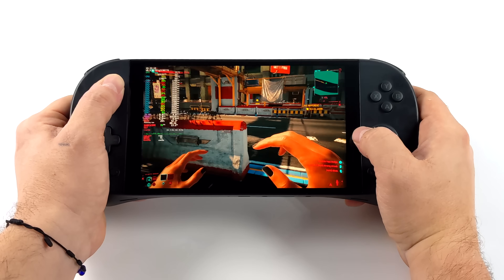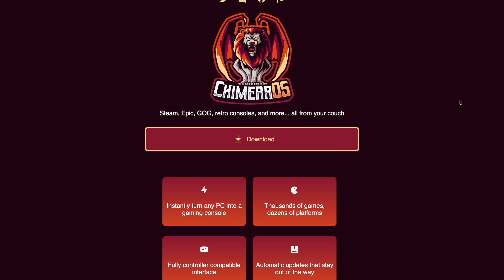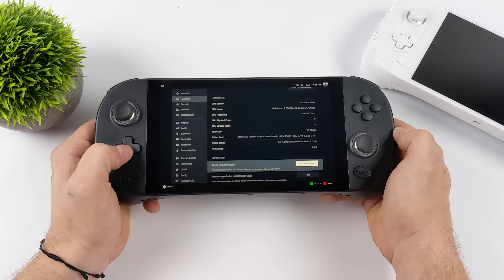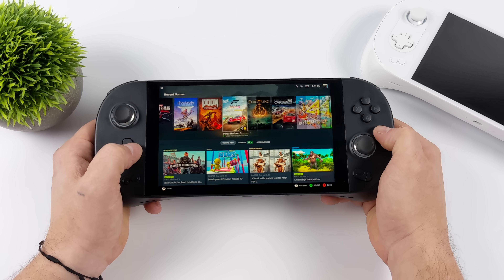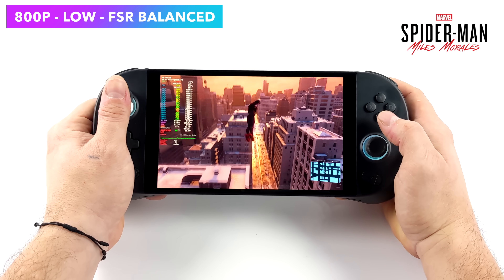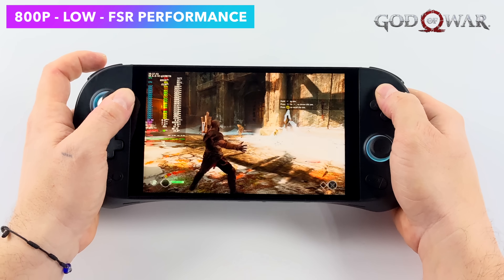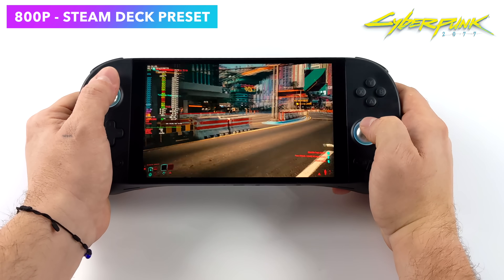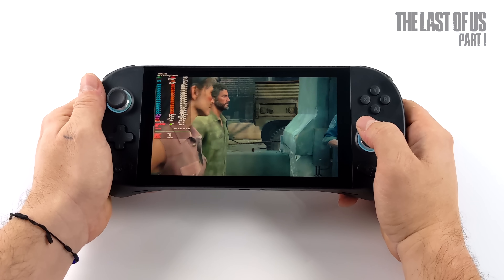ChimeraOS Takes The AYANEO 2 & GEEK To The Edge! The Hand-Held Gaming Power You Need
Chimera OS turn the AYANEO 2 or AYANEO Geek Into a more powerful Steam Deck Alternatve! Chimeraos was just updated with support for the AYANEO 2 and AYA Neo Geek so in in this video we take look at how well this operating system runs on the AYANEO.

25% Code for software: ETA

00:00 Introduction
00:19 ChimeraOS AYANEO Overview
01:40 Overall Performance
03:03 Horizon Zero Dawn
03:33 Spiderman Miles
04:09 Doom Eternal
04:39 God Of War
05:10 Hogwarts
05:29 Cyberpunk 2077
05:59 The Last Of Us Part 1
06:30 First Impressions

ETAPRIME
12520 Capital Blvd Ste 401 Number 108